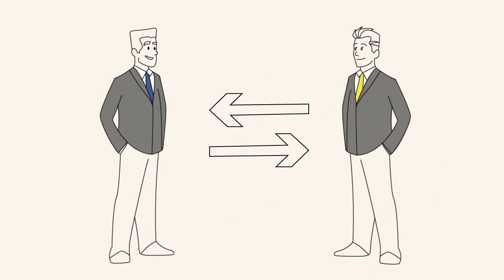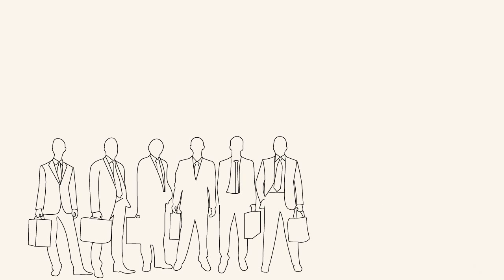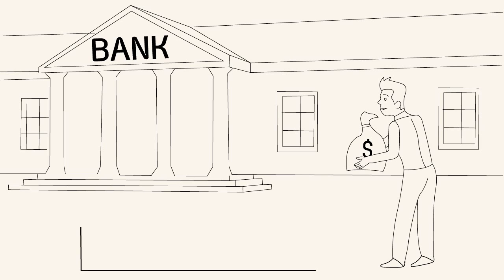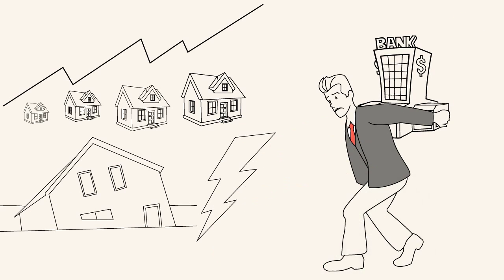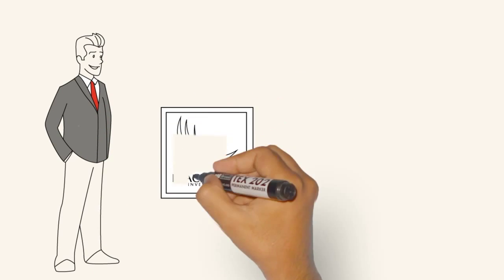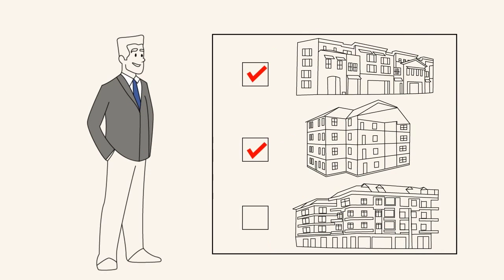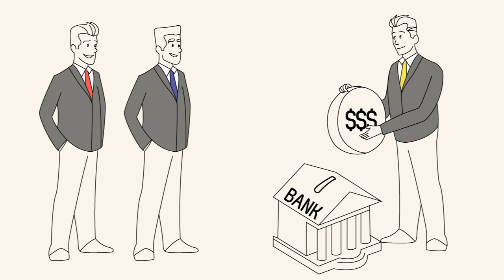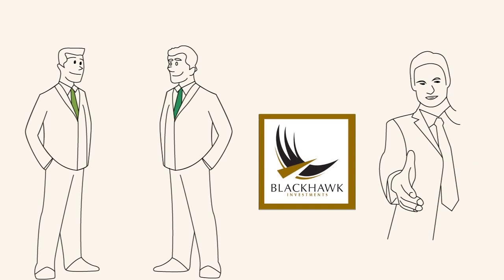Real Estate Investment Whiteboard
We produced this custom animated explainer video for our Real estate client.
To learn more about Perky Animation and how we work, you can visit our

Script transcript below:
Blackhawk Audio Script v. 2.3 311 words (110 sec) 12-11-13
This is Bill, he buys properties, fixes them up, and resells them.
This is Frank, he wants to invest in a multifamily property that generates monthly income.
And this is Tom, a seasoned real estate developer and investor.
They don’t know each other yet, but they have one thing in common… their knowledge that real
estate is a rock solid investment.
And these three will soon meet and end up doing a nice chunk of business together at… Blackhawk
Investments.
Blackhawk Investments enables real estate borrowers and lenders to connect… directly… cutting
out the middlemen.
Blackhawk is a peer-to-peer platform which is a popular way to raise money for projects, but
Blackhawk specializes in only one kind… real estate.
The advantage for investors is that they get to maintain self-directed investments that are secured by
real properties yielding 5%-12% annual returns.
And the benefit to borrowers is access to funding options at lower rates than traditional banks.
Here’s how Blackhawk worked for these three gents:
Bill wanted to get back into the real estate business but every bank turned him down because one of
his projects went under water during the housing collapse.
Frank was looking for extra cash in addition to his own money to spearhead his investment project
And Tom was looking to round out his portfolio with some sweet real estate investments.
Bill posted his find on Blackhawk, a distressed property in an upscale part of the city that he could
refurbish and resell.
Frank listed a multi-family opportunity he researched.
Blackhawk qualifies borrowers like Bill and Frank and makes sure the entire process is transparent
for lenders…
…like Tom who funded Bill’s loan and Frank’s, so they could buy their properties. Now Tom holds
the secured commercial notes and receives monthly income too.
So if YOU’RE a borrower… or investor… hook up at Blackhawk Investments right now!